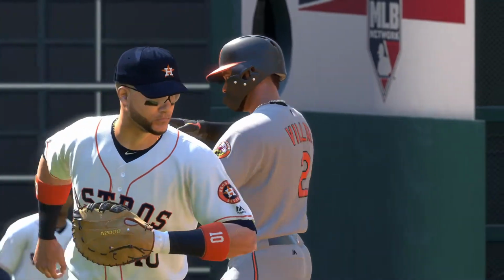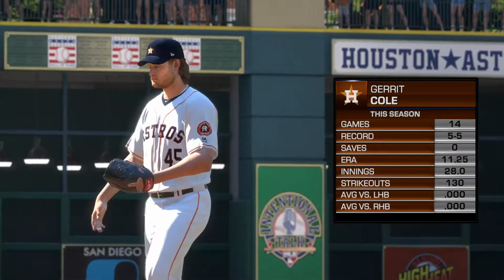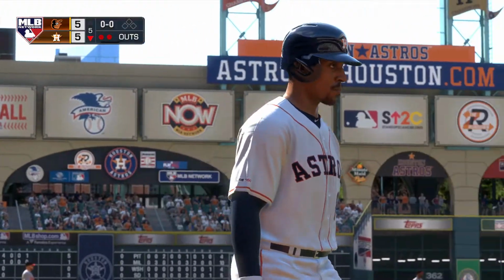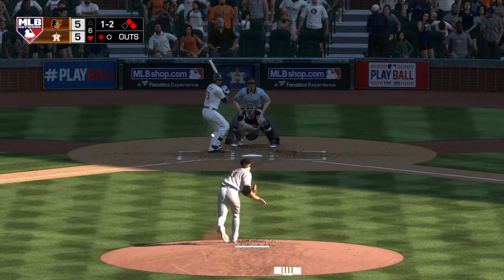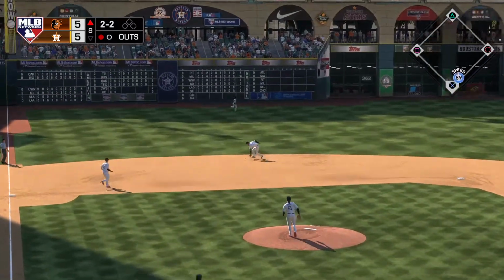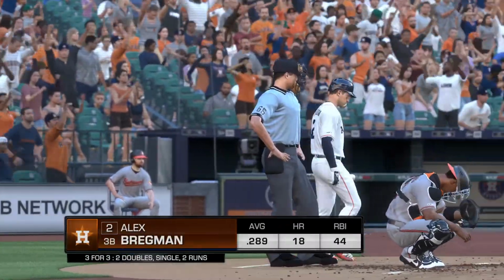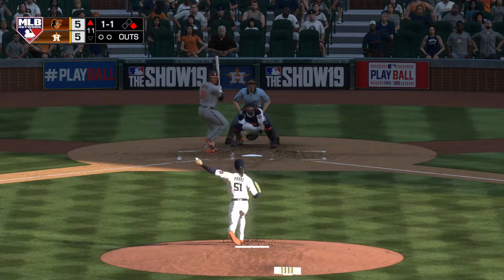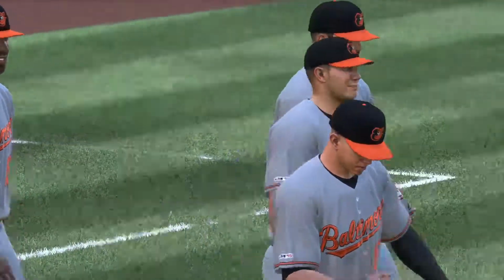Houston Astros vs Baltimore Orioles | MLB® The Show™ 19 Live Gameplay